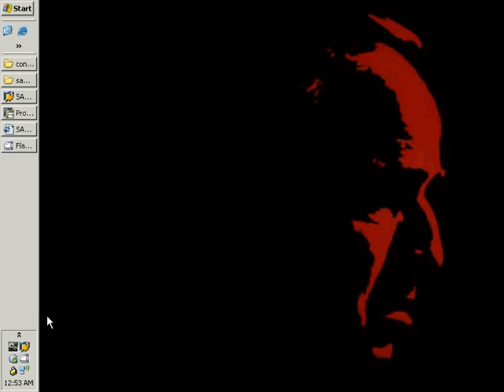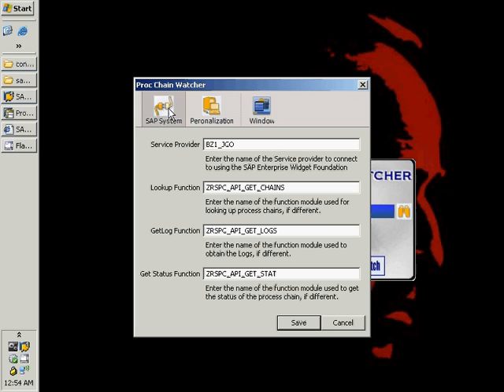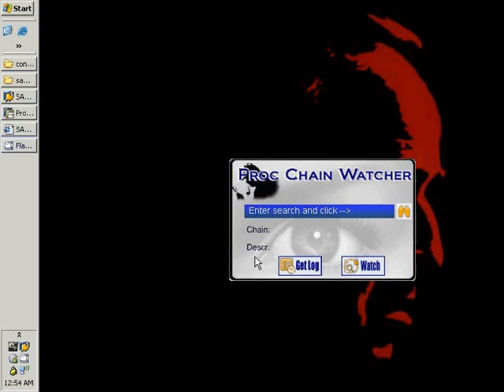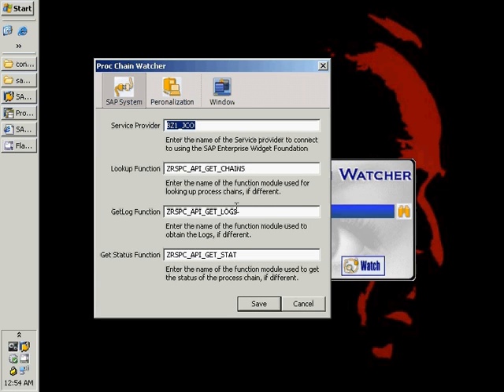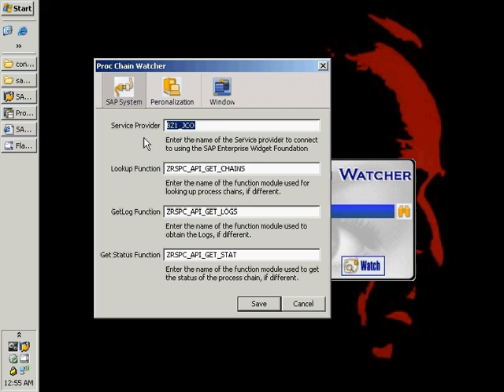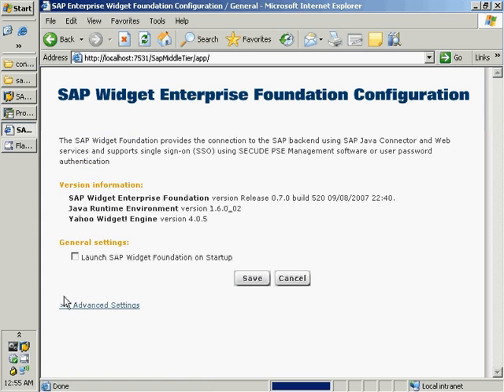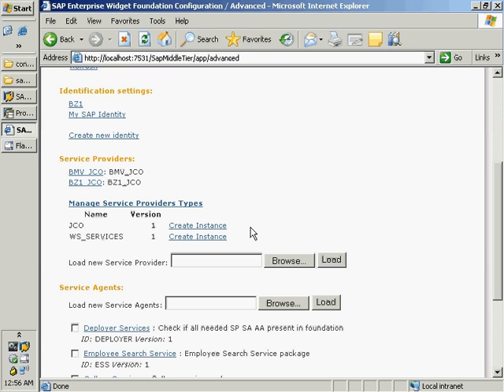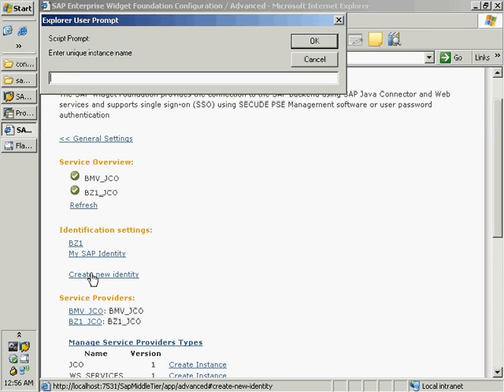Proc Chain Watcher Demo - Connectivity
Connectivity section on the demonstration of the Proc Chain Watcher Widget